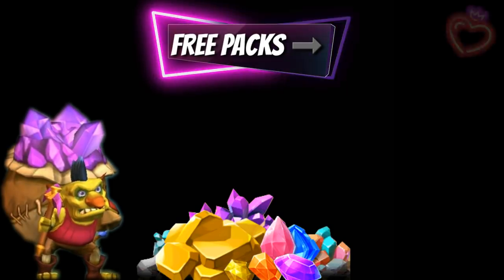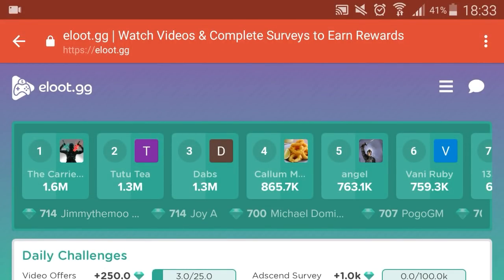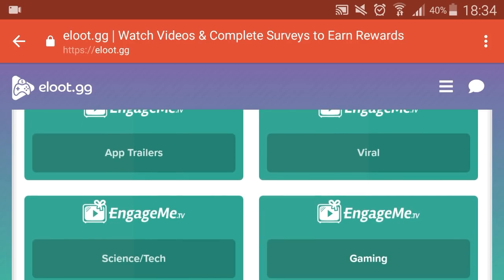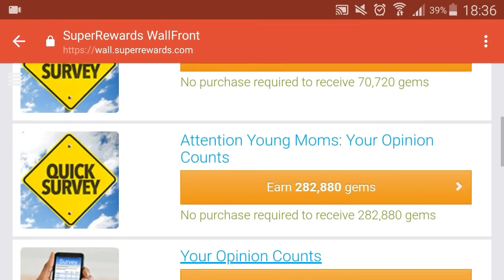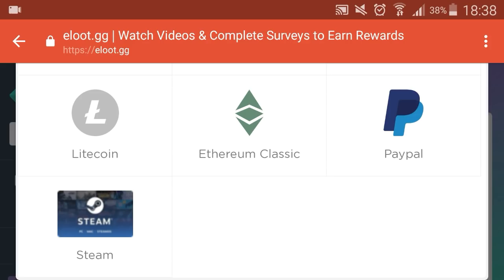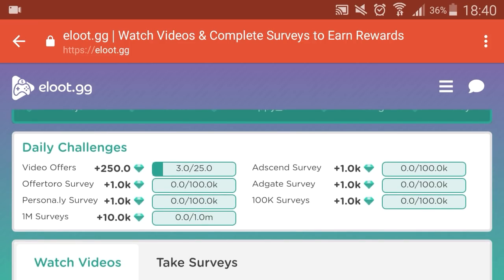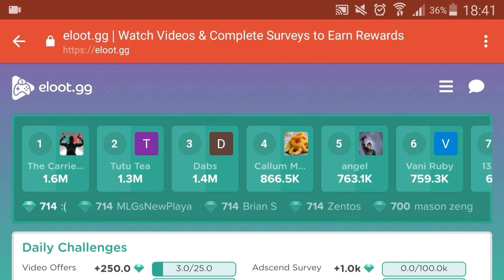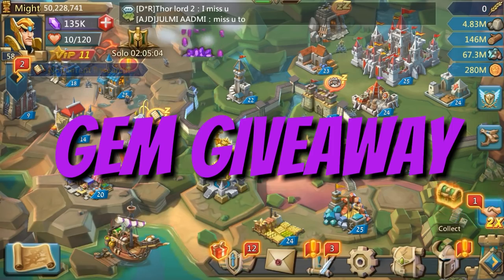How To Get Free Lords Mobile Packs! - Lords Mobile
What's up everyone! FREE Lords Mobile Packs! Yes there is a way to do it, and in todays video I'm going to show you how.

Music